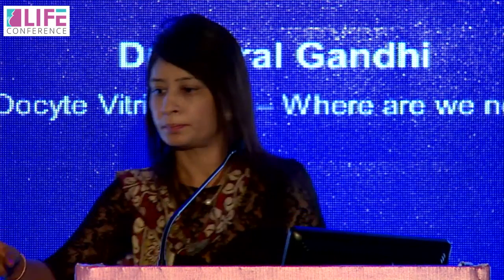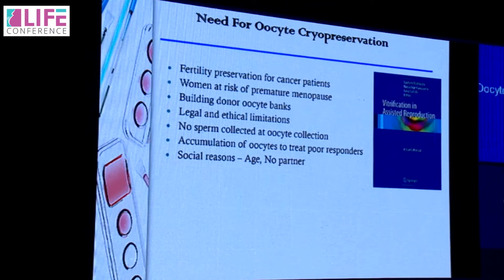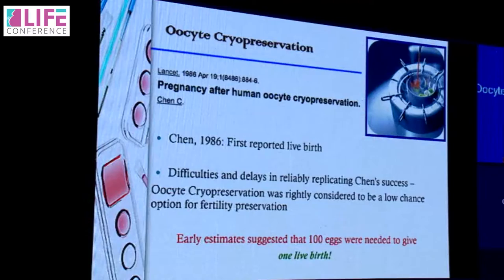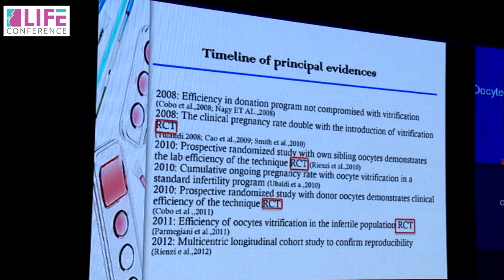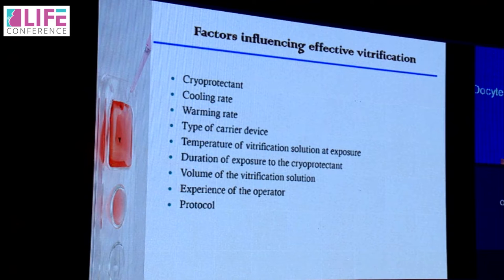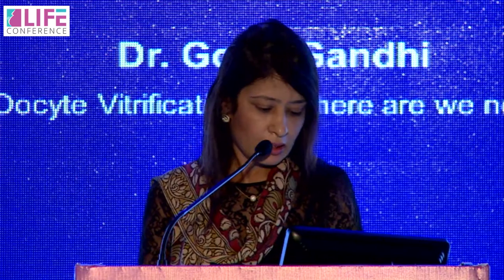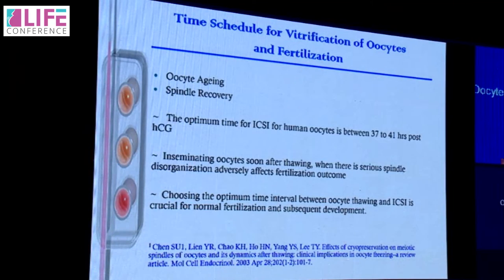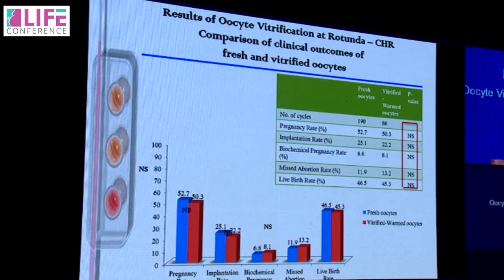Dr. Goral Gandhi : Oocyte Vitrification - Where are we now? - Life Conference 2016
Dr. Goral Gandhi talks about Oocyte Vitrification - Where are we now?